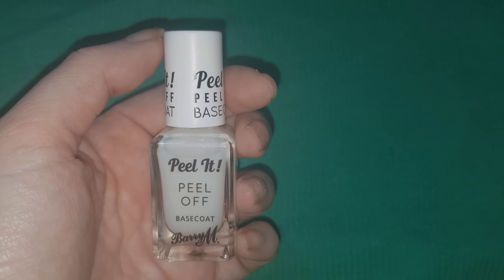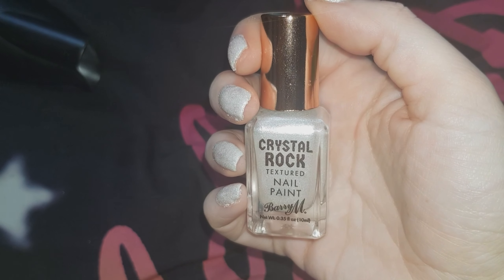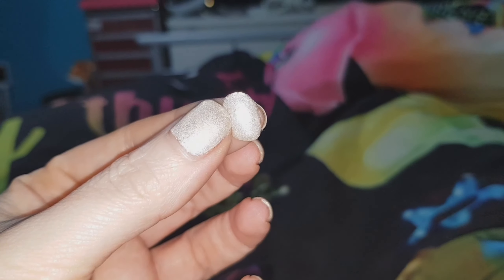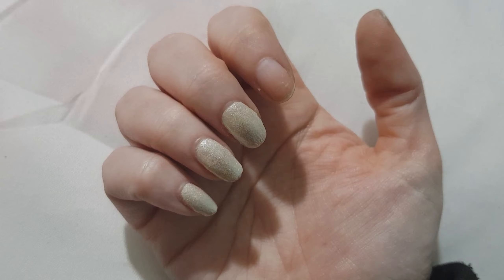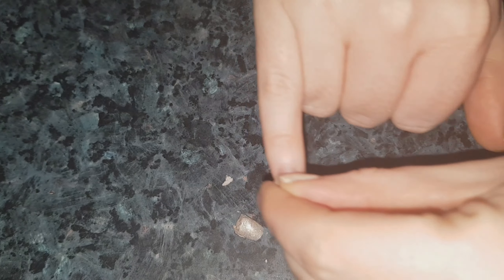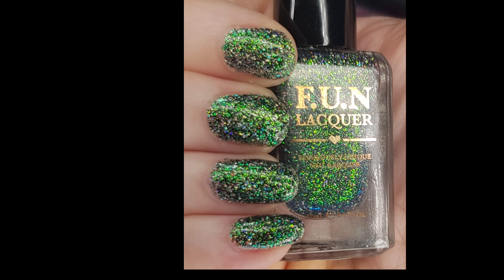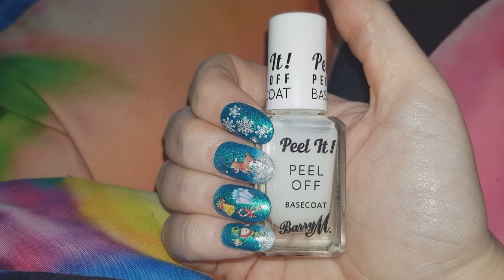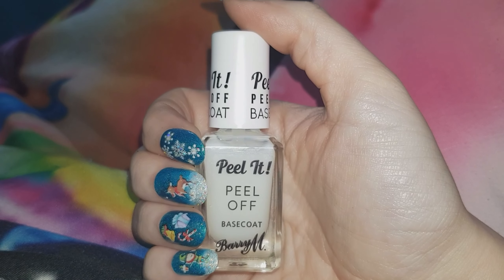Barry M Peel Off Basecoat Review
Barry M Peel off base coat review.

For anyone asking... Yes I am Scottish and I am speaking English